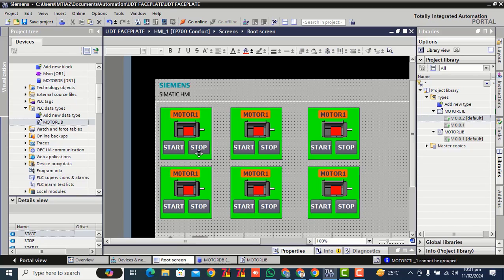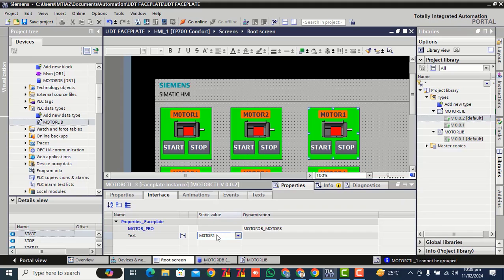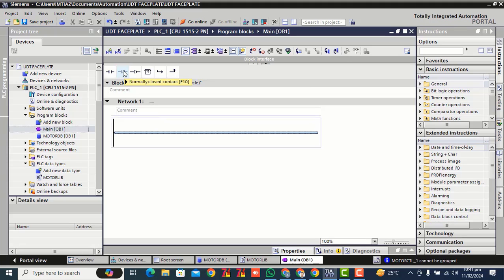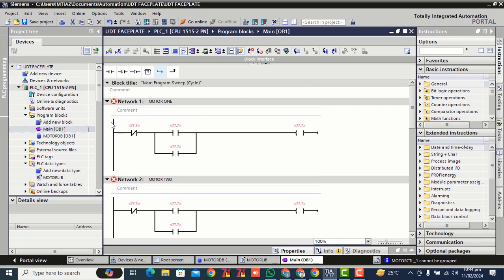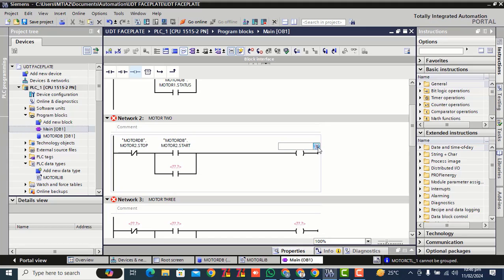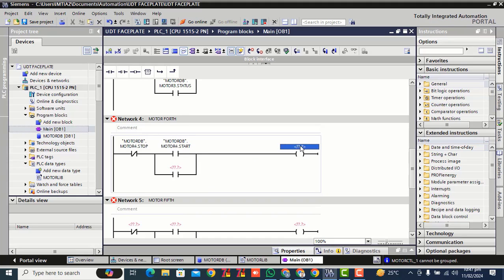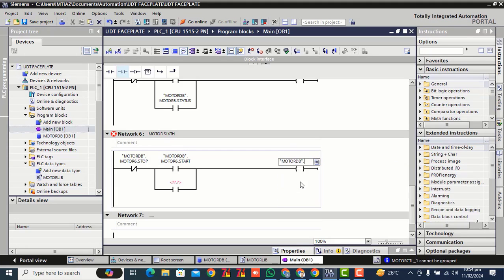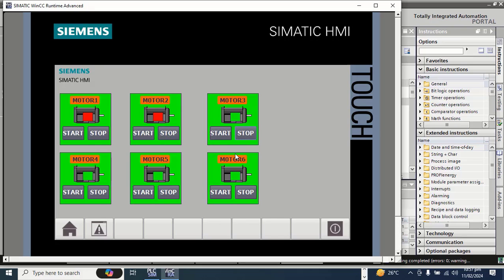"How to Create HMI Faceplates in TIA Portal Using UDT | Step-by-Step Guide" Part 3" plc # tiaportal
Learn how to create and use Faceplates in TIA Portal HMI using User-Defined Types (UDT) in this complete step-by-step tutorial. Faceplates help in modular design and reuse of HMI elements, making your automation projects more scalable and easier to maintain.

This video is perfect for PLC programmers, automation engineers, and anyone working with Siemens HMI panels and TIA Portal V15, V16, V17, or V18. You'll learn:

How to define and configure UDTs

How to link UDTs to faceplates

Best practices for faceplate design

Tips for reusing faceplates across multiple screens and projects

1:10 - What is a Faceplate?
2:30 - Creating a UDT
4:15 - Linking UDT to Faceplate
6:00 - Using Faceplates in Screens
8:30 - Final Tips and Best Practices
10:00 - Outro